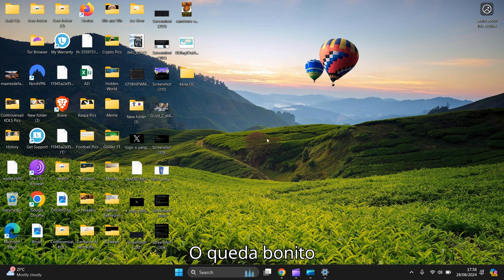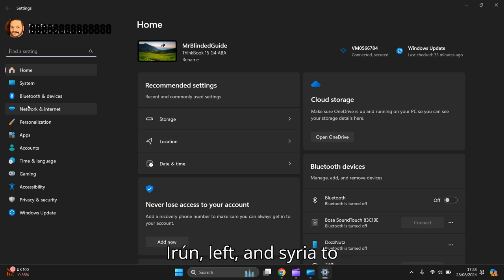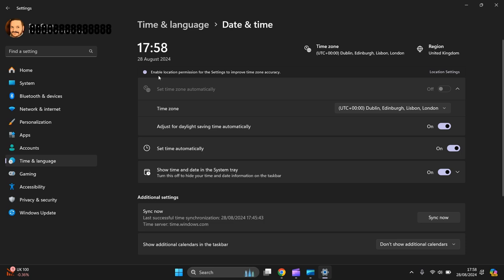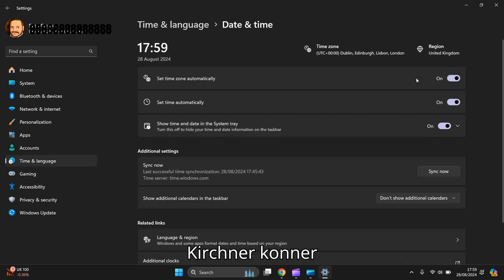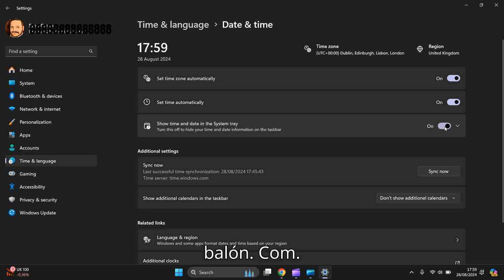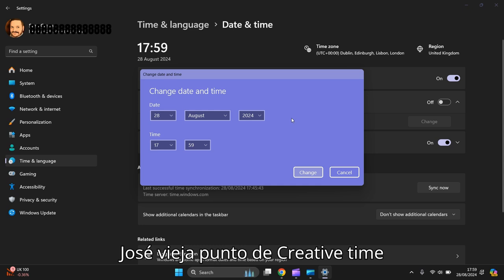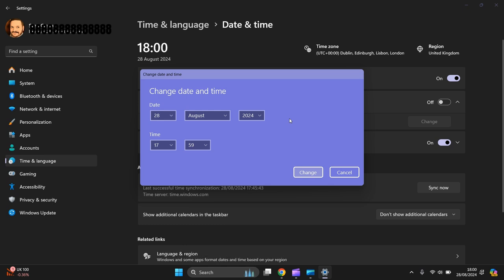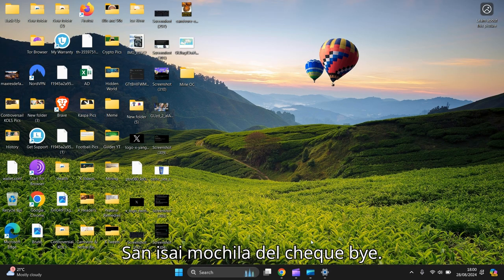How To Change Date and Time in Windows 11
In This Video, Tutorial, I Guide You, How To Change Date and Time in Windows 11

These instructions can be used for all Laptops, PC, Computers, Desktop, Tablets and Mobile Phones. That Use Windows 11